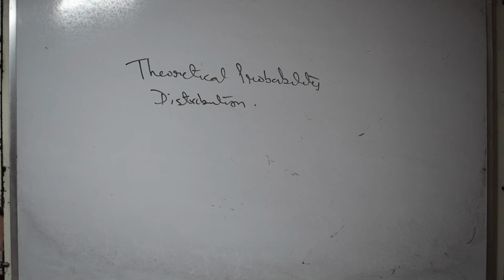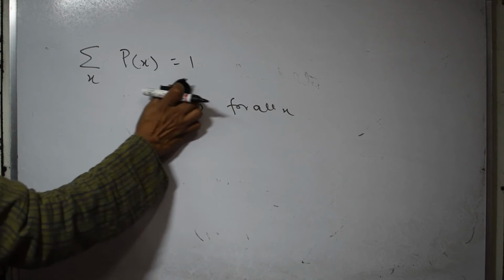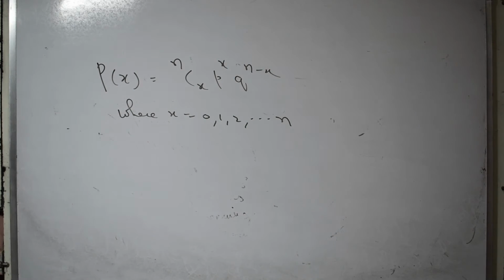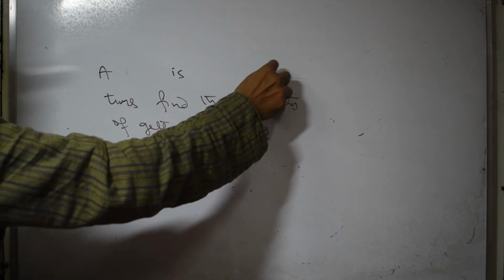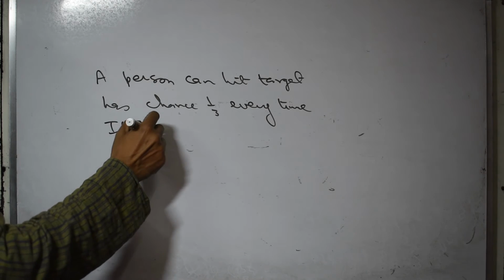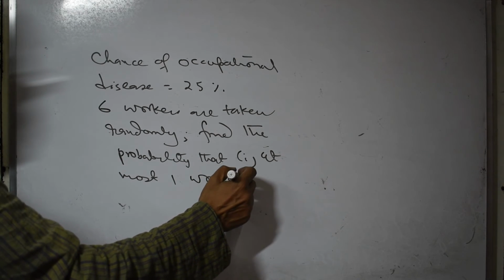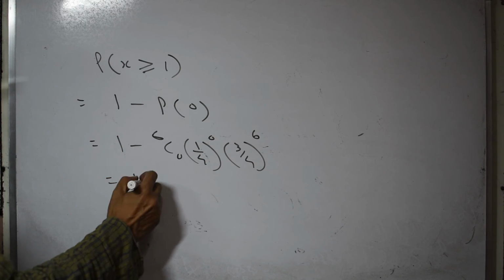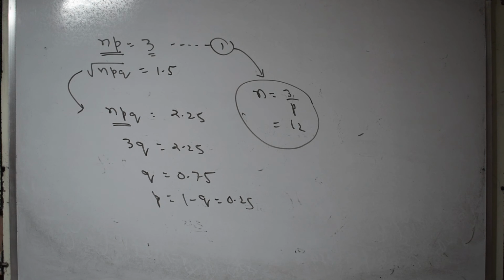Theoretical Probability Distribution | Statistics | for all Streams of Student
Hi guys, this video is on Theoretical Probability Distribution by Indrajit Sir.